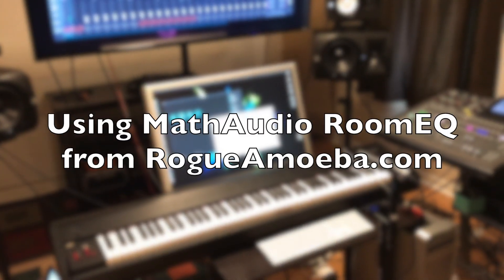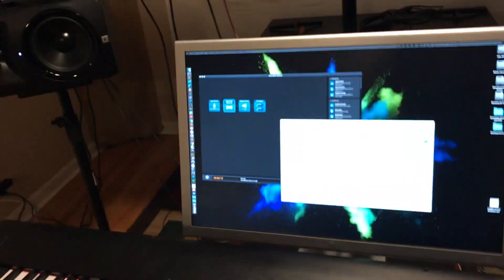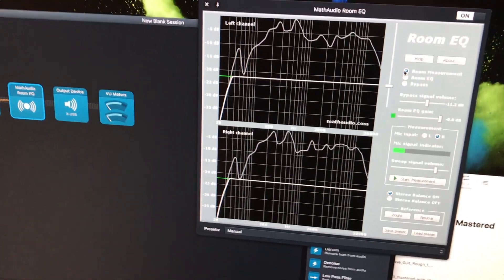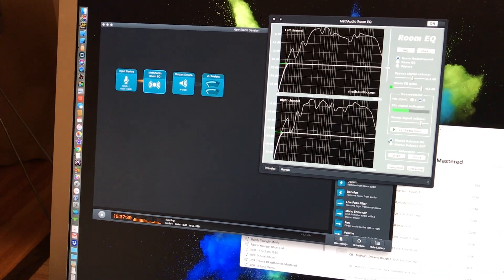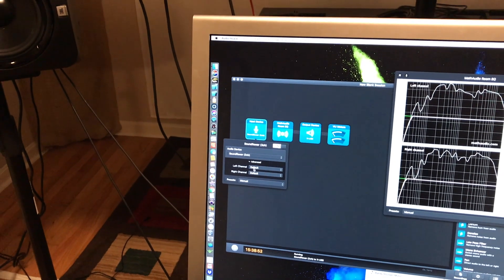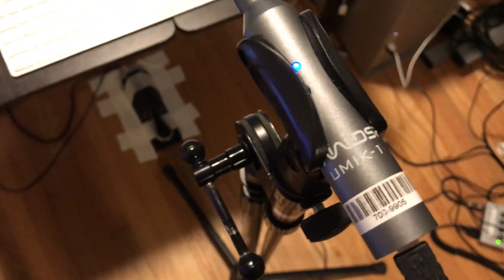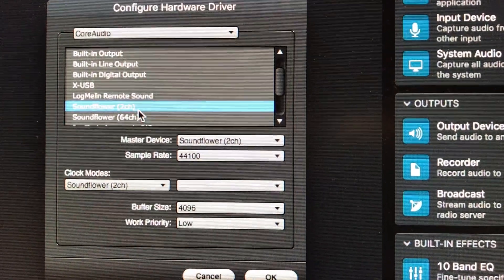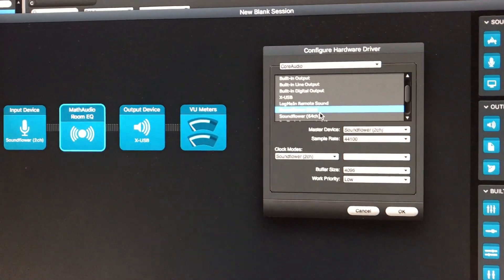Using MathAudio RoomEQ in Mixing Environment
Mixing with a correct EQ is absolutely essential for getting mixes to translate.  After all of your room treatment is properly done.  The last step is to use an EQ correction plugin.  I really like MathAudio RoomEQ.  It does the trick in a huge way!